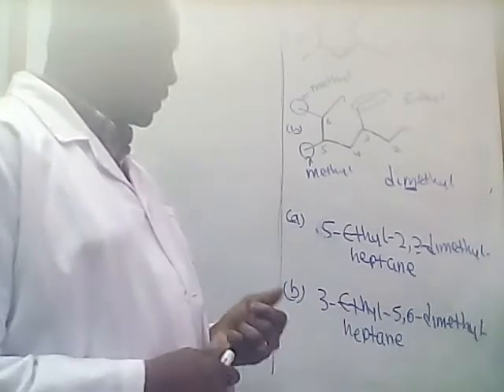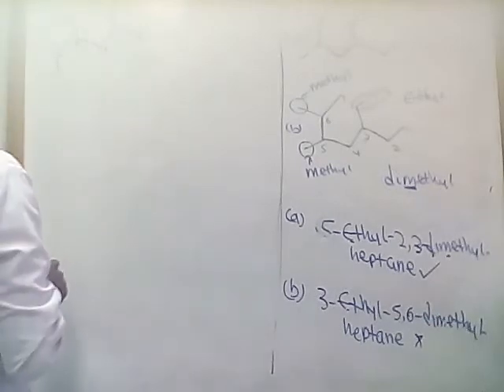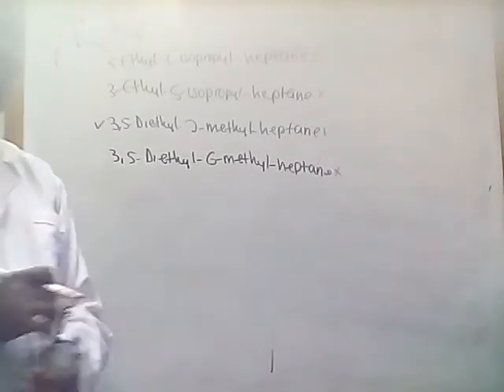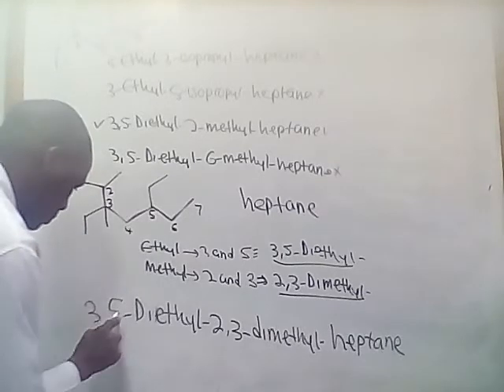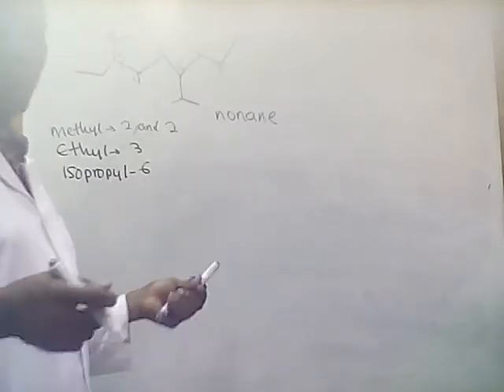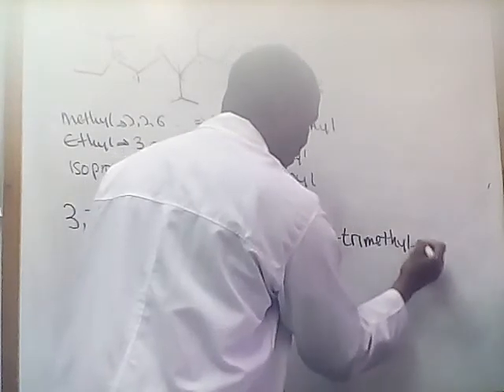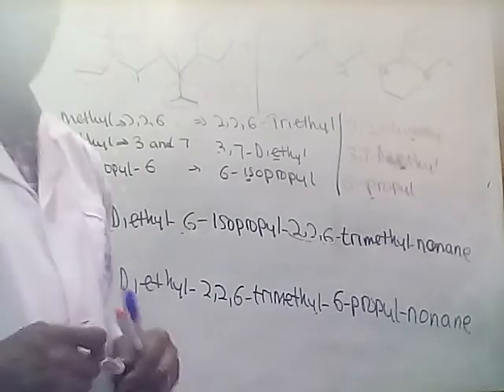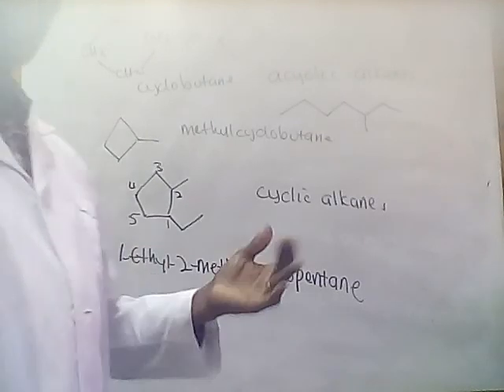Intro to Org Chem- 10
10th video in the Introduction to Organic Chemistry for Engineering Students, University of Nairobi